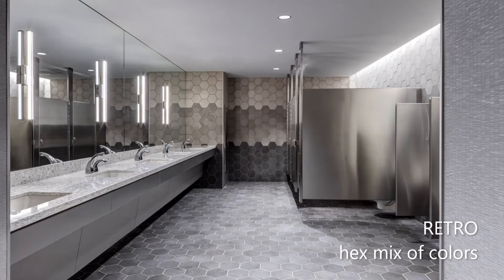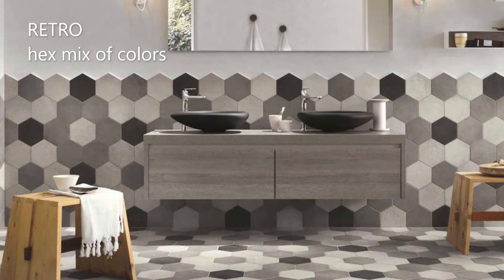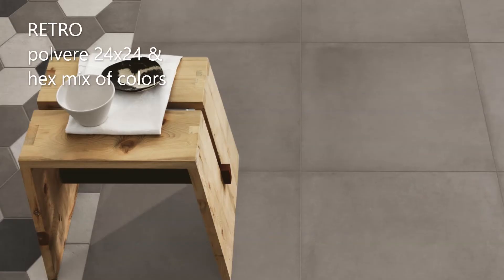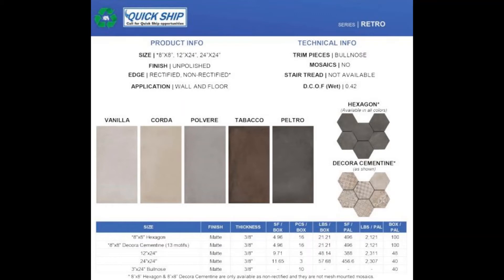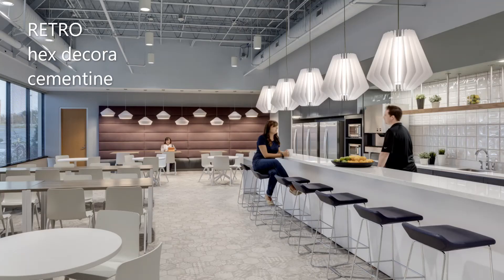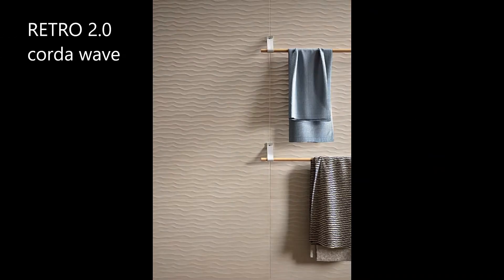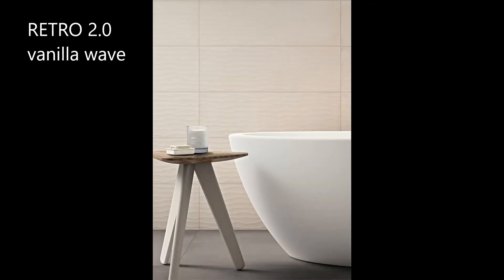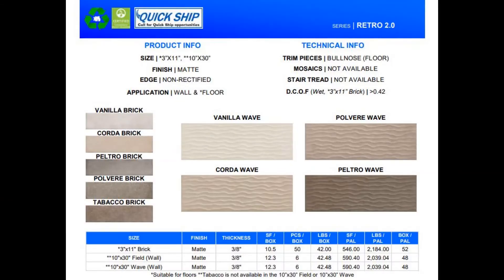Don Presents Retro and Retro 2.0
Concept Surfaces is thrilled to present Retro and Retro 2.0 Series in this video.

Retro Series is available in 12"x24", 24"x24" and hexagon format. This sleek concrete visual replicates another popular hard surface but offers the durability and ease of maintenance through its porcelain tile characteristics.

Retro 2.0 Series is the sister to the Retro Series by expanding the collection with a brick visual and 3D wall tile.

These two collections complete any application.